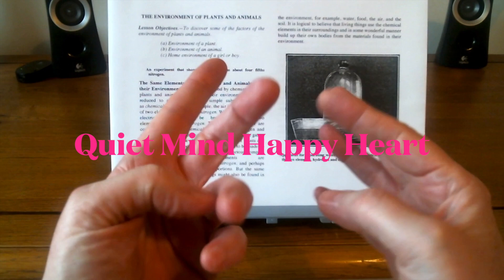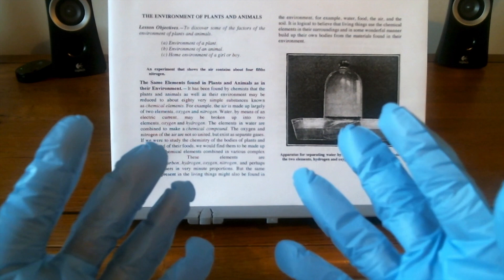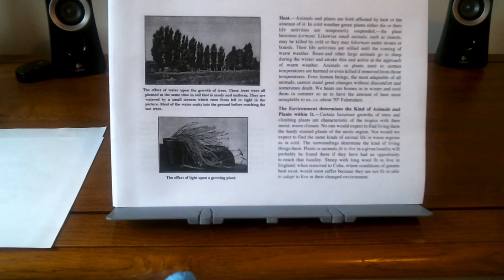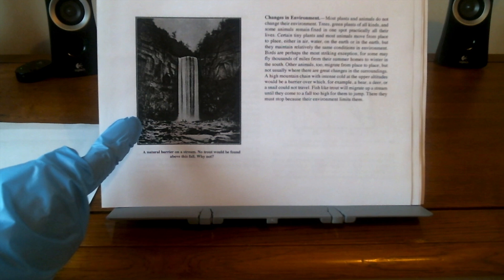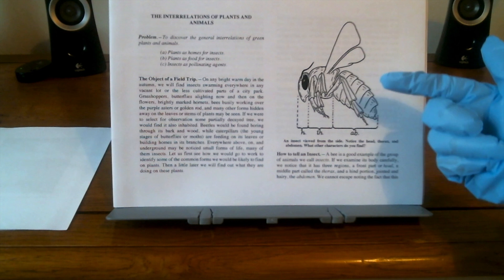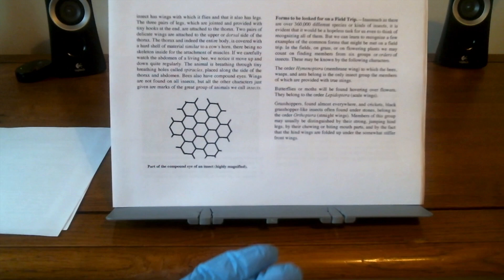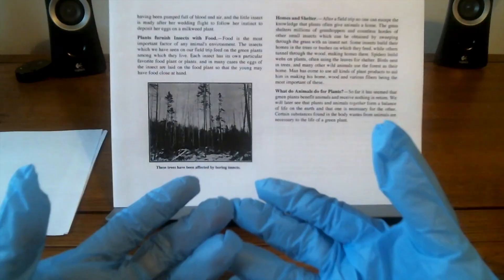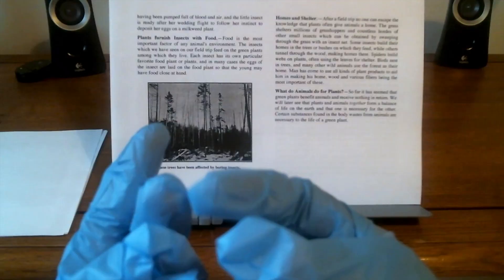ASMR Biology Lesson: ASMR Crinkle Sounds, Whisper, Gloves, Hand Movements, Latex/Nitrile Free Gloves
ASMR Biology Lesson with ASMR Crinkle Sounds & Whisper, Latex and Nitrile Free Gloves. Hand Movements and Page Turning for Sleep and Insane Tingles